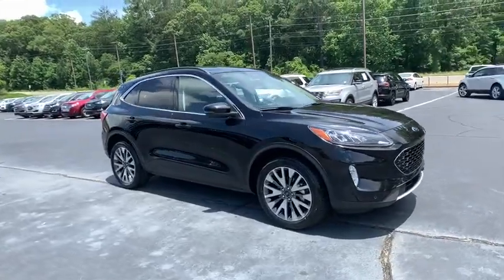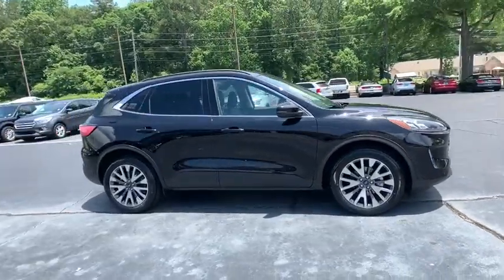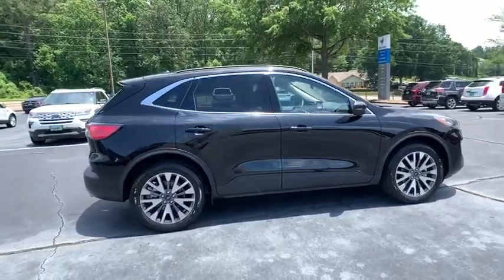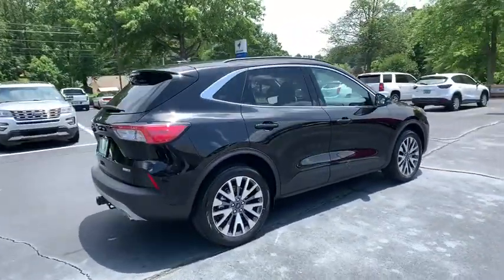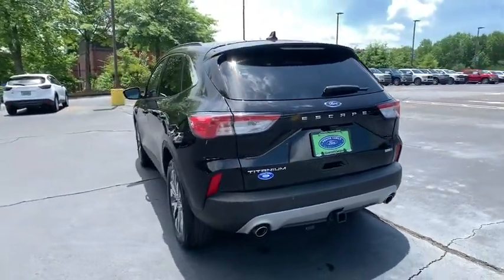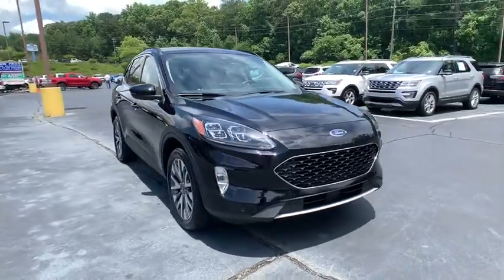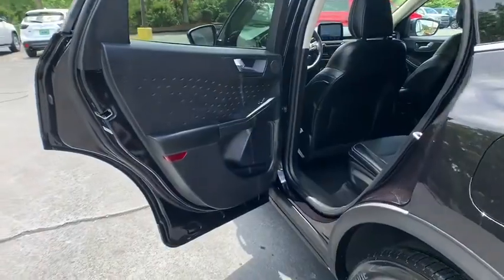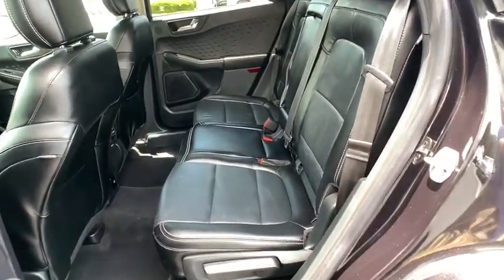2020 Ford Escape Woodstock, Canton, Holly Springs, Kennesaw, GA P7789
Used 2020 Ford Escape available in Woodstock, Georgia at Krause Family Ford. Servicing the Canton, Holly Springs, Kennesaw, GA area.

EQUIPMENT GROUP 401A ALL-WHEEL DRIVE BLUETOOTH HANDSFREE iphone / Droid Navigation Compatible REMAINDER OF FACTORY WARRANTY ONE OWNER CLEAN CARFAX HISTORY NAVIGATION GPS SIRIUS XM SATELLITE RADIO CD PLAYER CD CHANGER REMOTE START DRIVER POWER SEAT AWD 4X4 FOUR WHEEL DRIVE Hill Start Assist FORDPASS Connect 4GWI-FI Hotspot Telematics Modem LEATHER INTERIOR SAFETY PACKAGE POWER PACKAGE CLASS II TRAILER TOW PACKAGE 19 MACHINED-ALUMINIUM WHEELS 2.0L ECOBOOST ENGINE 10 Speakers 3.47 Axle Ratio 4-Wheel Disc Brakes ABS brakes Air Conditioning AM/FM radio: SiriusXM AppLink/Apple CarPlay and Android Auto Auto High-beam Headlights Auto-Dimming Rear-View mirror Automatic temperature control Brake Assist Bumpers: body-color Class II Trailer Tow Package Compass Delay-off headlights Distance pacing cruise control: Ford Co-Pilot360 Assist+ - Adaptive Cruise Control with Stop-and-Go Driver door bin Driver vanity mirror Dual front impact airbags Dual front side impact airbags Electronic Stability Control Emergency communication system: SYNC 3 911 Assist Equipment Group 401A Exterior Parking Camera Rear FordPass Connect Four wheel independent suspension Front anti-roll bar Front Bucket Seats Front Center Armrest Front Dual Zone Electronic A/C Front fog lights Front reading lights Fully automatic headlights Garage door transmitter Heated Leather-Trimmed Front Sport Contour Seats Heated Power Door Mirrors Heated Steering Wheel Heated/Cooled Front Seats Illuminated entry Knee airbag Leather steering wheel Low Tire Pressure Warning Memory Seat Navigation System Occupant sensing airbag Outside temperature display Overhead airbag Overhead console Panic alarm Passenger door bin Passenger vanity mirror Power door mirrors Power Driver Seat Power passenger seat Power steering Power Windows Radio data system Radio: B&O Sound System by Bang & Olufsen Rain Sensing Wipers Rear anti-roll bar Rear reading lights Rear seat center armrest Rear window defroster Rear window wiper Remote Keyless Entry Roof Rack Security system Smart Power Tialgate Speed control Speed-sensing steering Speed-Sensitive Wipers Split folding rear seat Spoiler Steering Wheel Mounted Audio Controls SYNC 3 w/8-inch Touchscreen Communications & Entertainment System Tachometer Telescoping steering wheel Tilt Steering Wheel Traction control Trip computer Turn Signal Indicator Mirrors Variably intermittent wipers Voice-Activated Touchscreen Navigation System Wheels: 19 Machined-Face Aluminum Wireless Charging Pad. CARFAX One-Owner. Clean CARFAX.brbr23/31 City/Highway MPG Agate Black Metallic 2020 Ford Escape Titanium AWD EcoBoost 2.0L I4 GTDi DOHC Turbocharged VCTbrbrbr*Please contact dealer for full details. All prices do not include taxes estimated tax fees dealer documentary fee certification costs reconditioning costs and any installed equipment. *Limited warranties see dealer for details* A short visit to Krause Family Ford located at 195 Woodstock Parkway Woodstock GA 30188 can get you a hassle free deal on this trustworthy vehicle today!